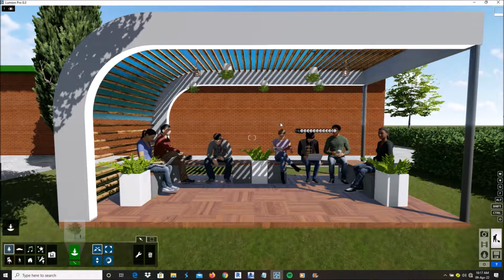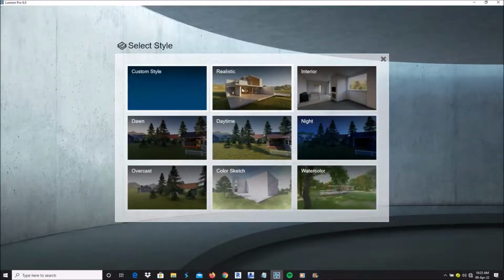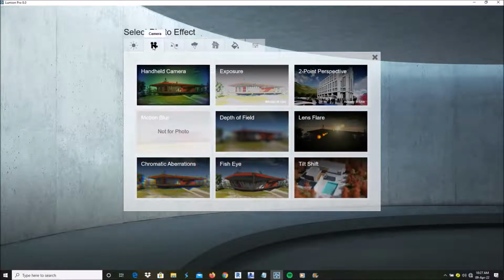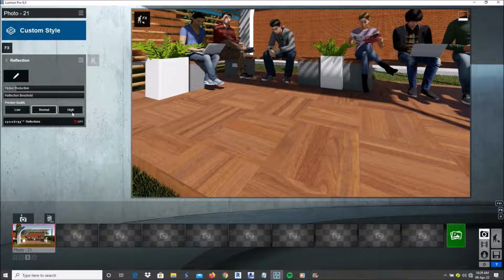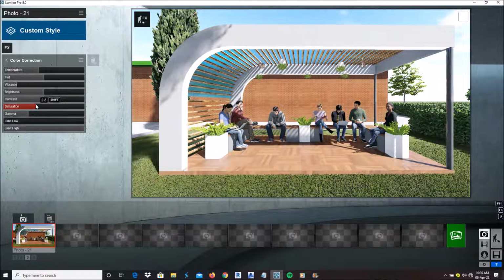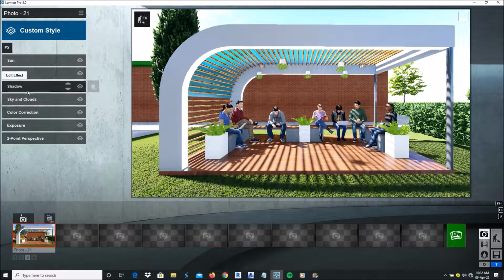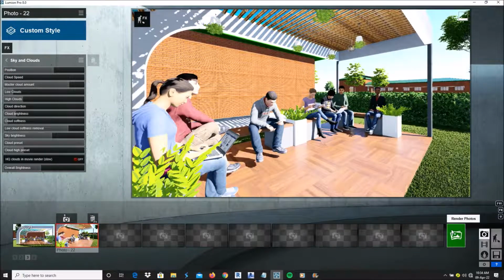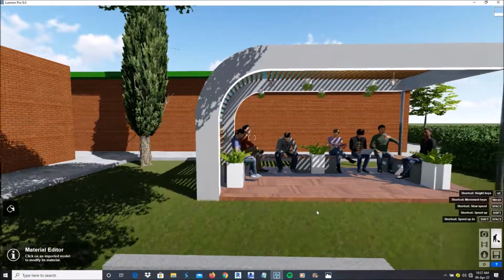How to Render Photos in Lumion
Custom settings in Lumion for Photo Rendering.